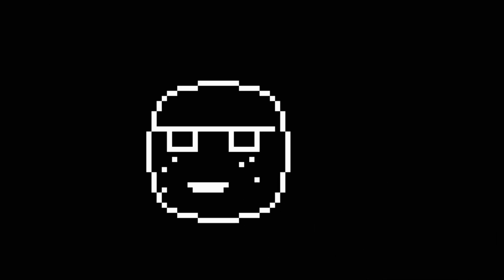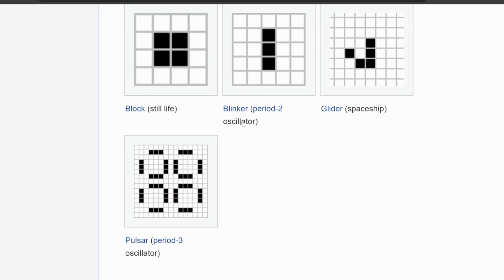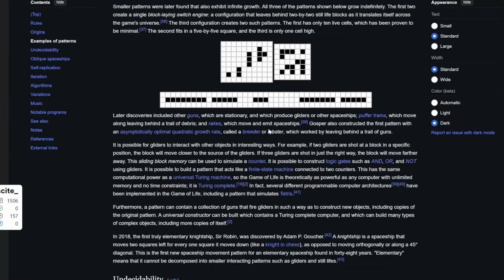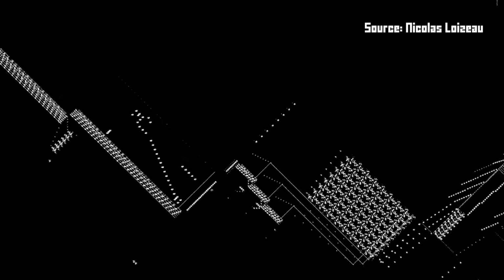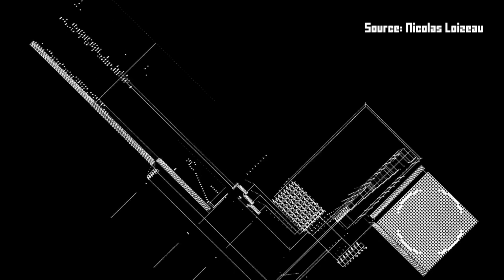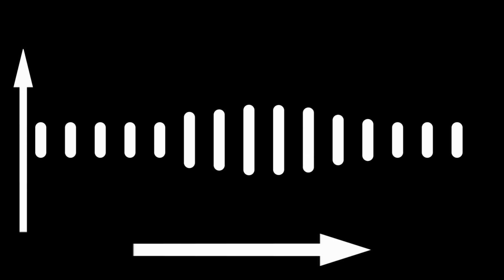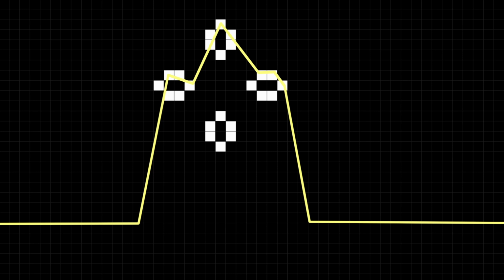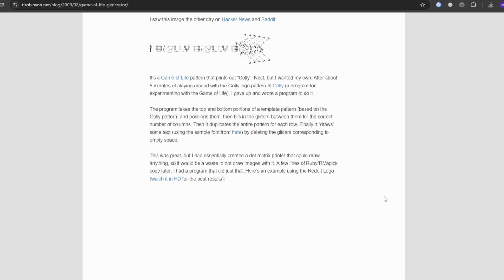The Game Of Life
This video explroe Conway's Game of Life. It is more of an appreciation art piece than a tutorial. Here I show the power of Cellular Automata (Turing Completeness), explore music generation with it, art generation, and some other rule forms which give rise to incredible results

0:00 Introduction
0:54 The Rules
4:49 Music from the Game of Life
7:37 Images in the Game of Life
8:17 Other Rules
10:05 Applications
11:09 A Cellular Story

This video involves a lot of art, a lot of sci-fi, some showcasing of different tools, and so on. If you like this... consider sharing it with other friends who have similar interests.

This epic video shows off the beauty of the game of life. A simulation, as much as it is art. Conway's game uses the following 5 rules:
State: A cell is either dead or alive
Birth: A dead cell with exactly three live neighbors becomes a live cell.
Survival: A live cell with two or three live neighbors remains alive.
Death by Overpopulation: A live cell with more than three live neighbors dies.
Death by Isolation: A live cell with fewer than two live neighbors dies.

Using these 5 simple rules impressive emergent behaviour begins to arise. In this video I show off how it can be used for image generation and music generation. No AI or chatgpt needed.

I forgot to mention in the video but there is a subreligion believing that a general artificial intelligence would emerge out of cellular automata (CA).